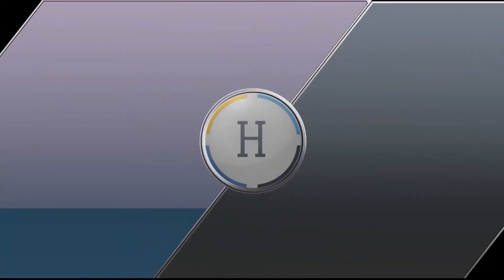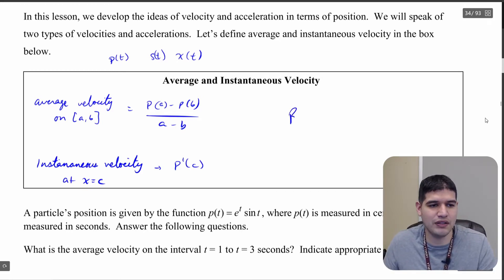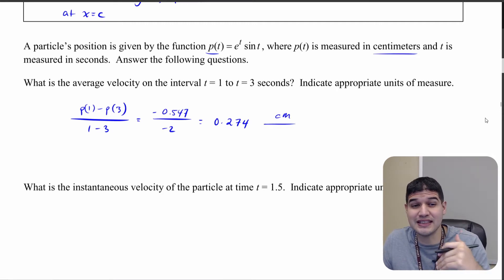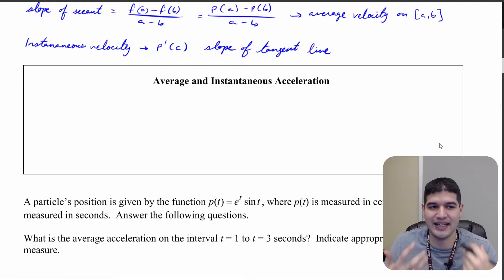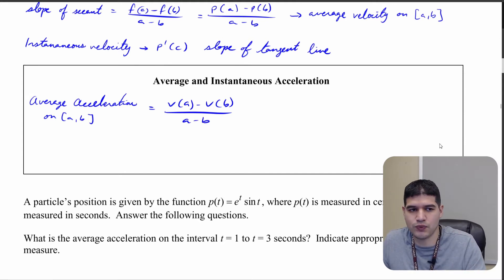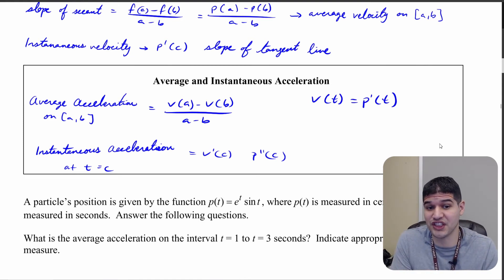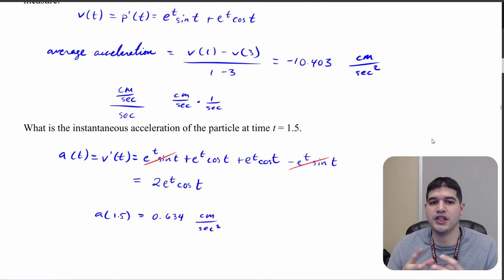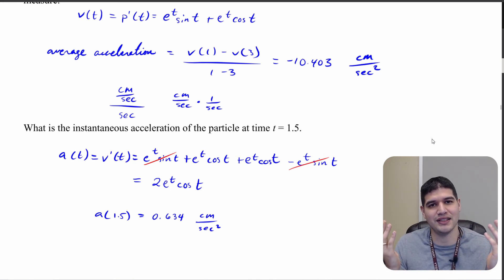5.4a Average and Instantaneous Velocity | AP Calculus